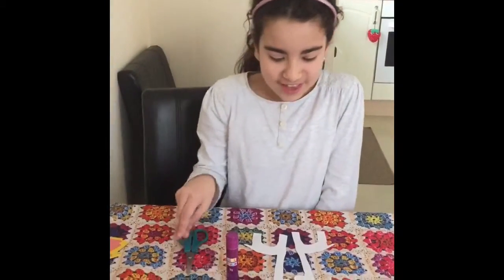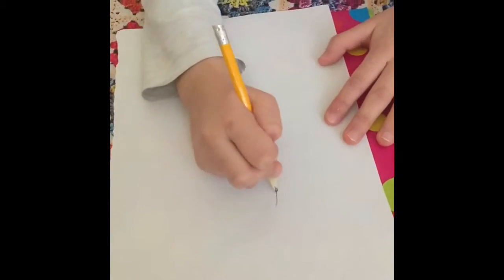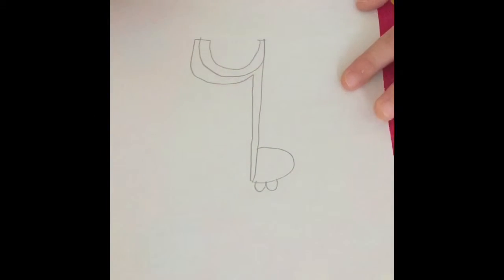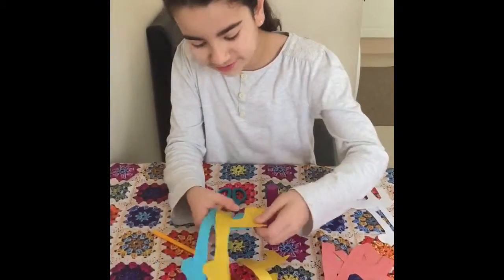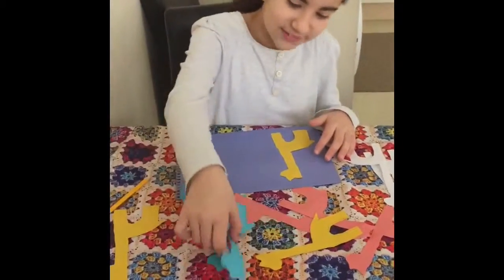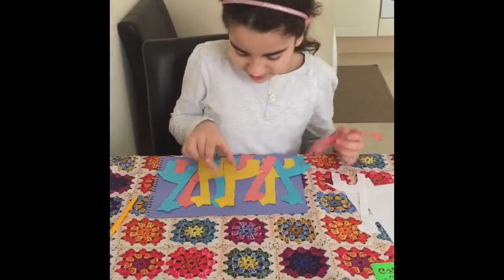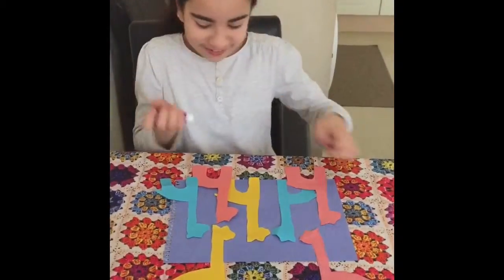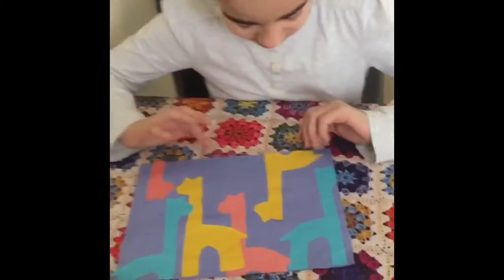How to make a giraffe silhouette picture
This video shows you how to make a beautiful giraffe silhouette picture in a few easy steps!